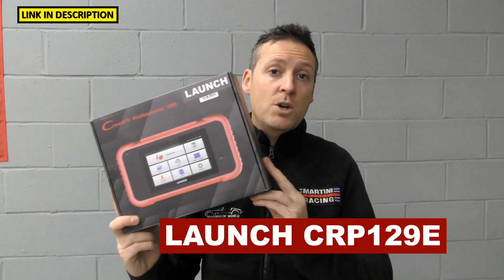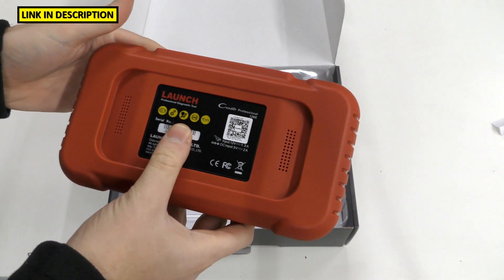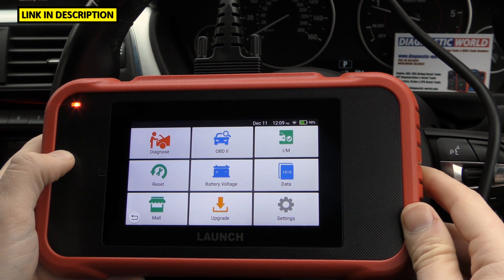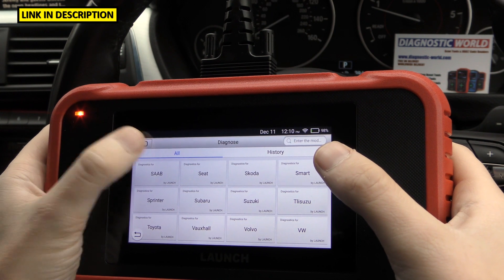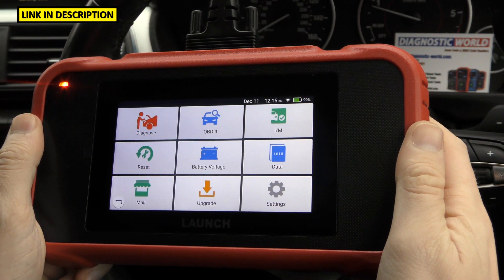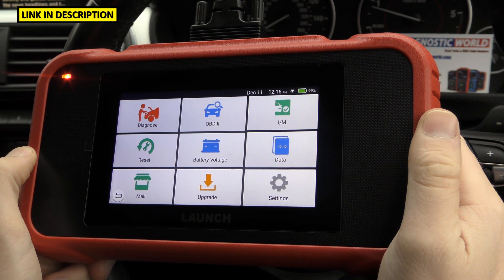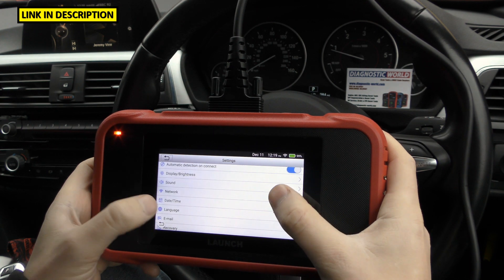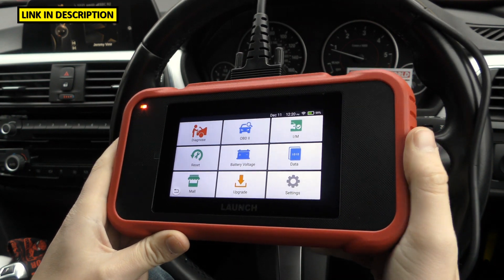CRP129e Everything You Need to know BEFORE You Buy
Everything you need to know about the Launch CRP129e OBD2 Diagnostic Code Reader/Scan Tool. Review showing the screens, functions, system coverage & vehicle coverage.

launch crp129e, red crp129e, launch crp129e demonstration, launch crp129e review, launch crp129e testing, crp129e information